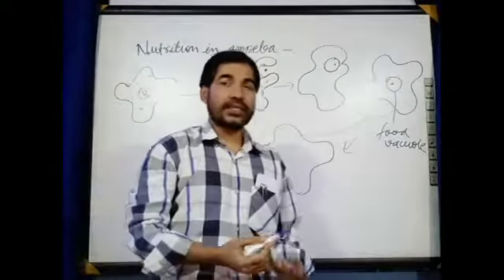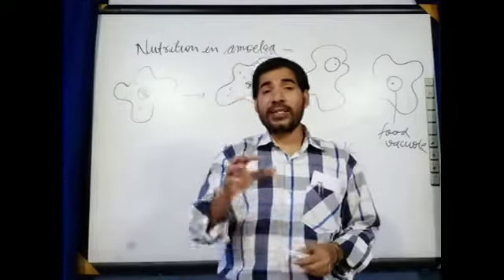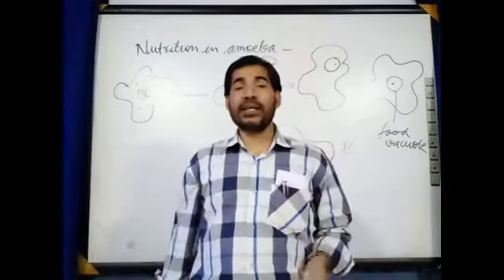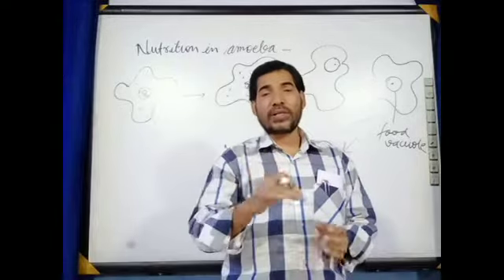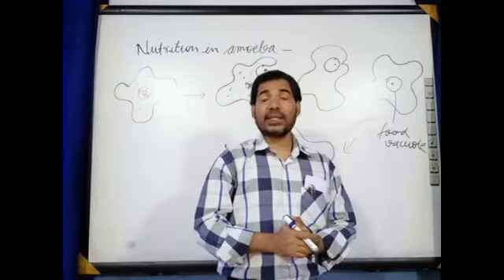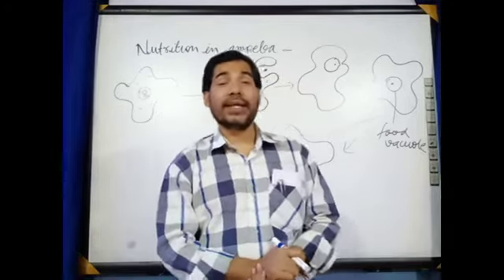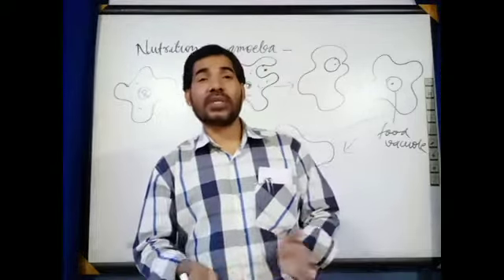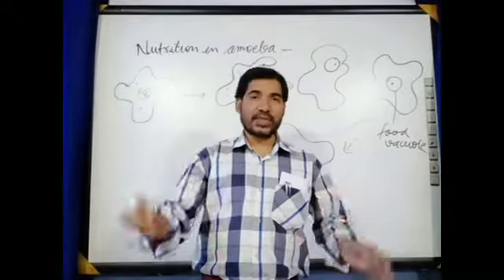Class_10_Science_Nutrition in Amoeba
By Naveen Sir